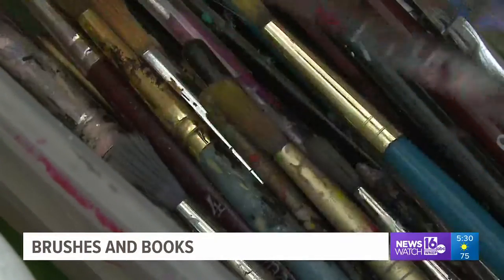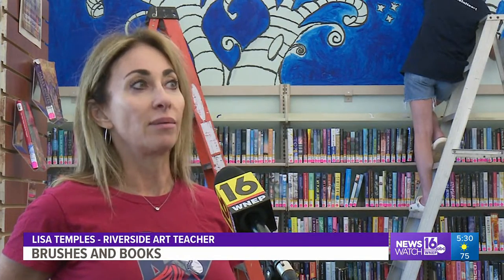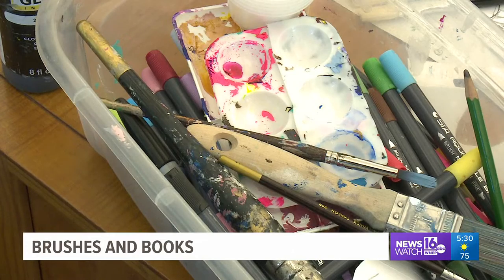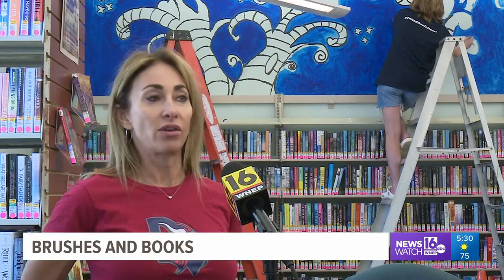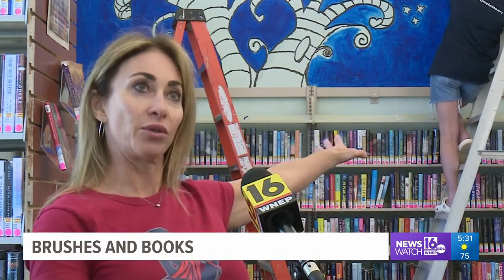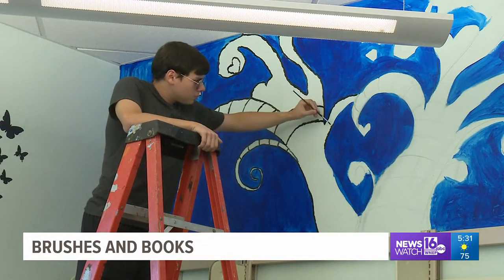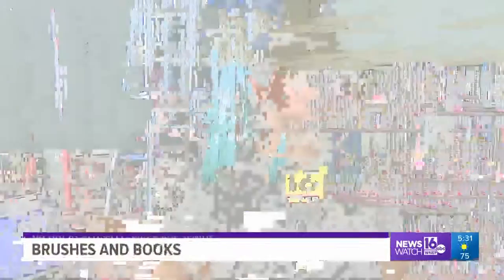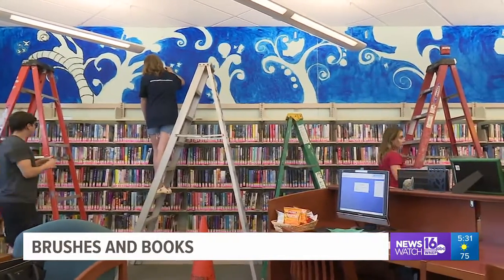Brushes and books – Art students sprucing up library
Newswatch 16's Jack Culkin shows us the new murals that showcase the art skills of students from Riverside High.